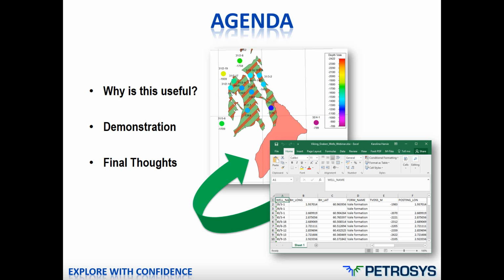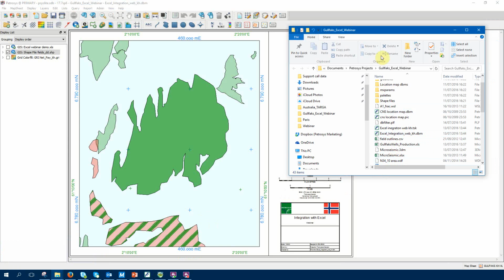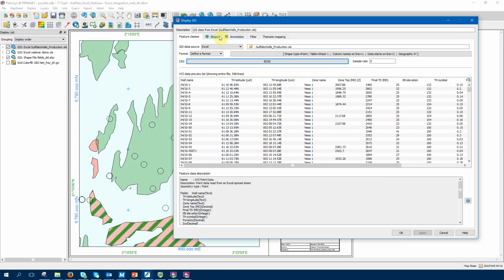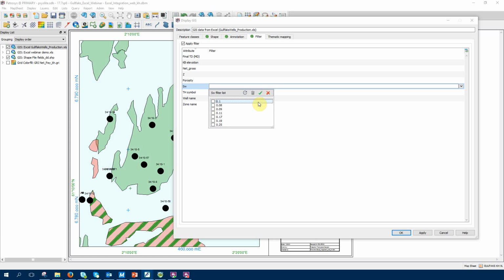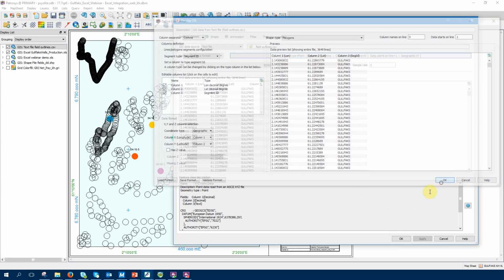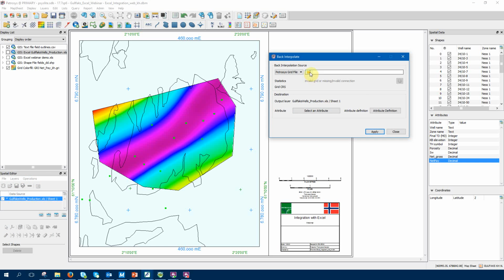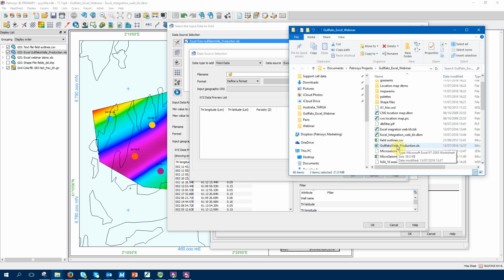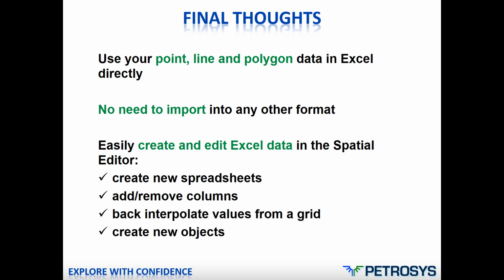Webinar: The Petrosys Integration with Excel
Learn how to display point, line and polygon data in Excel directly on a Petrosys map.